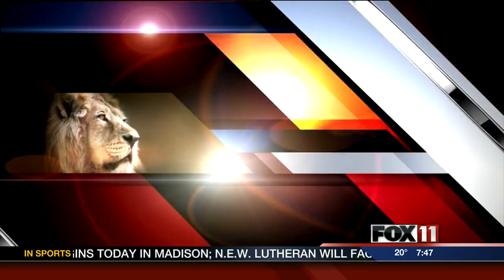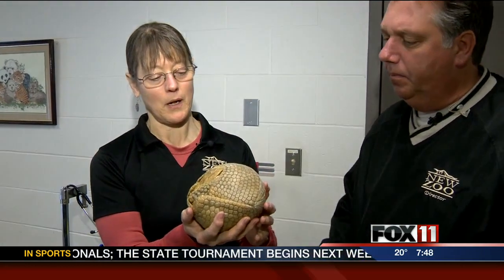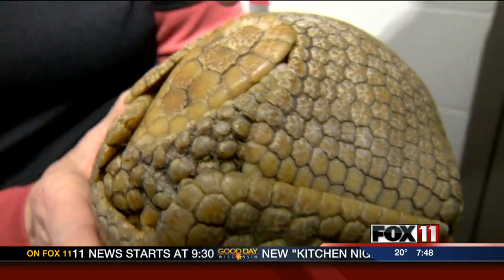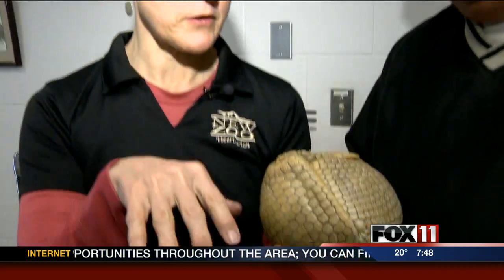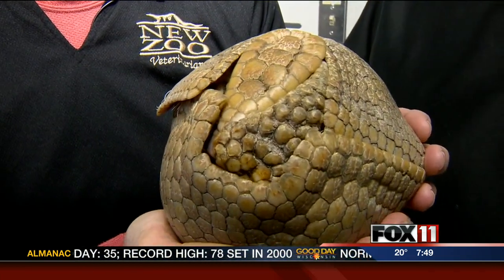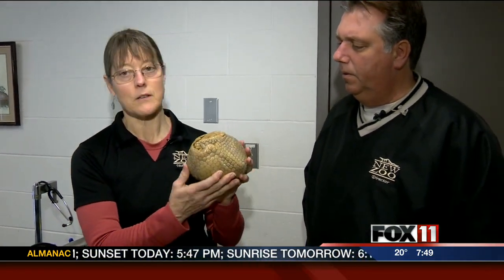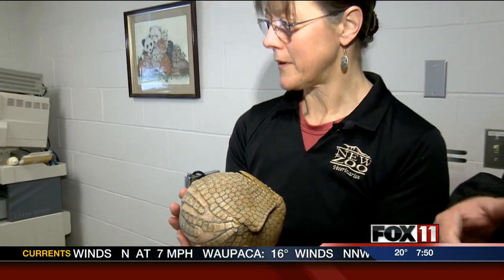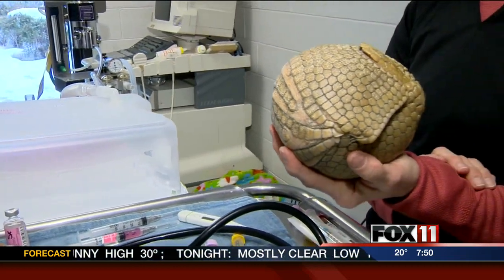GDW7THU armadillo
Rollie the armadillo